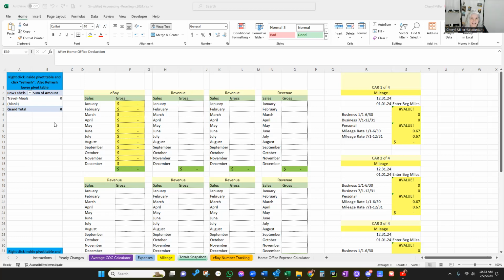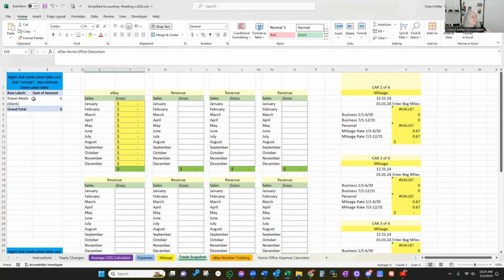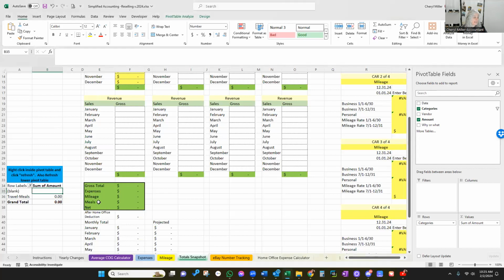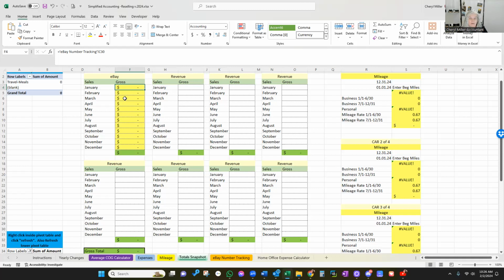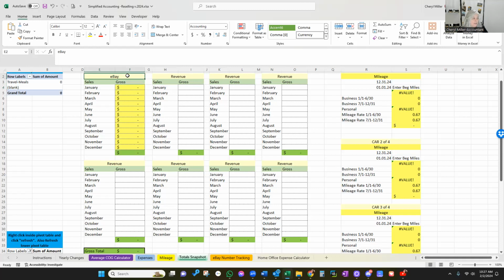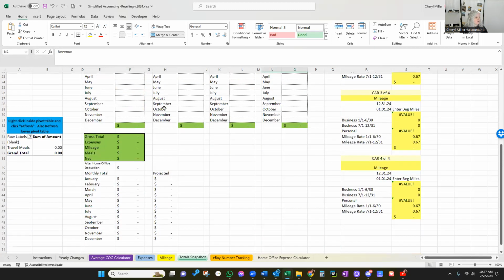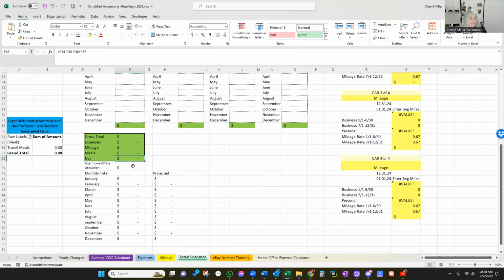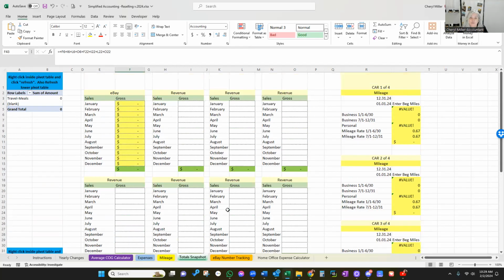Optimizing Youtube Videos Guide: Tips for Engagement and Growth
Unlock the secrets to optimizing your YouTube videos with this comprehensive guide! Learn how to craft engaging titles, descriptions, and tags to improve your video's searchability. Discover the benefits of adding chapters for easier navigation, using end screens and info cards to direct viewers to related content, and engaging with your audience for better retention. Plus, explore TubeBuddy tools for A/B testing, thumbnail analysis, and title generation.

🎉 Simplified Accounting with Cheryl!
💡 Curious About Our Membership Plans?
Unlock exclusive perks and resources tailored just for you!
📞 Let's Chat!
Got questions? Need advice? Book a FREE Discovery Call with Cheryl, and let’s simplify your finances together.
We’re more than just numbers—follow us for tips, laughs, and a peek behind the scenes:
🏠 Our Digital Home:
🛒 Support & Save!
Your support means the world to us! If you found this video helpful, don’t forget to give it a thumbs up, share it with a friend, and subscribe for more tips on how to take the stress out of your finances.
🎬 Stay Tuned:
More exciting content is just around the corner. Got ideas or questions? Drop them in the comments—we love hearing from you!